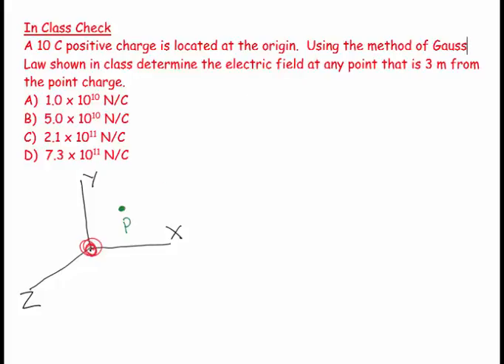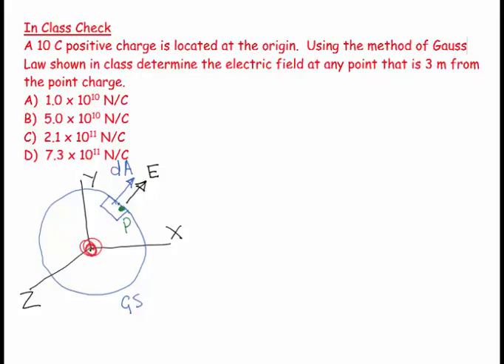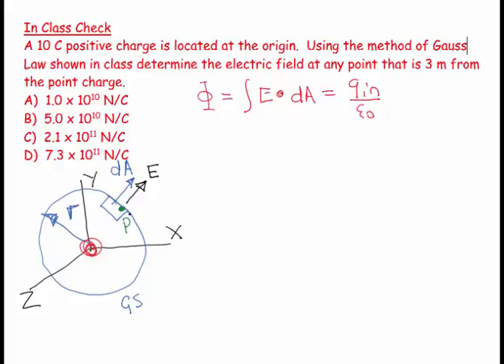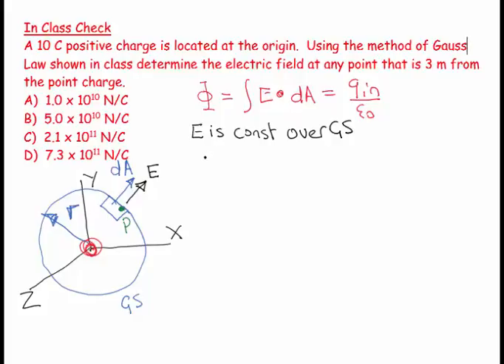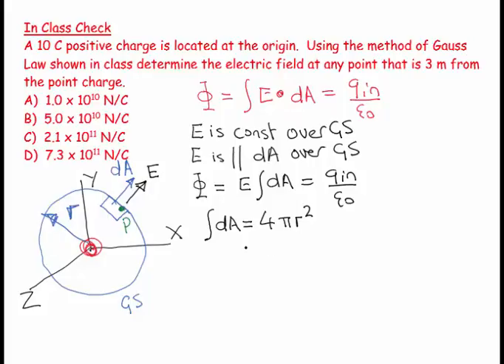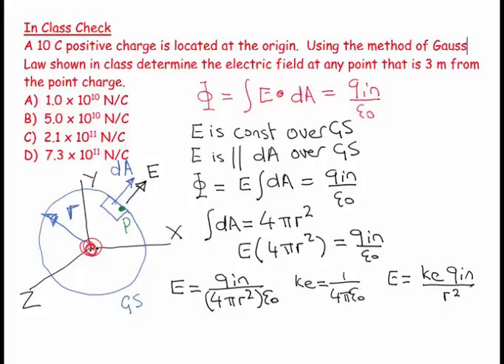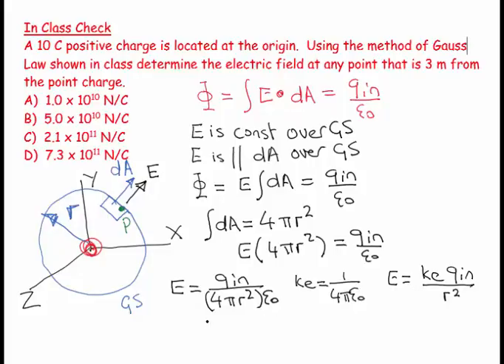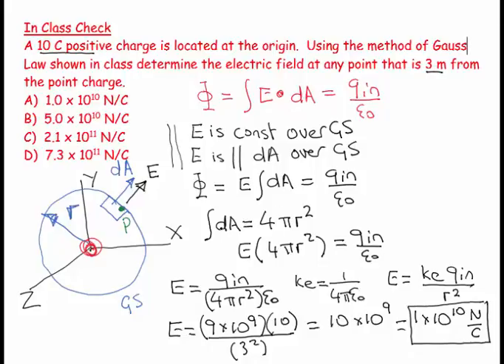49F6 - Electric Field Using Gauss Law 1 - numerical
Use gauss Law to find the Electric Field at a point near a point source of charge.